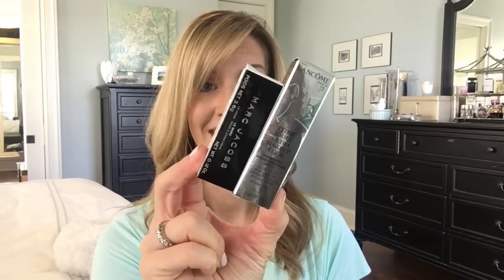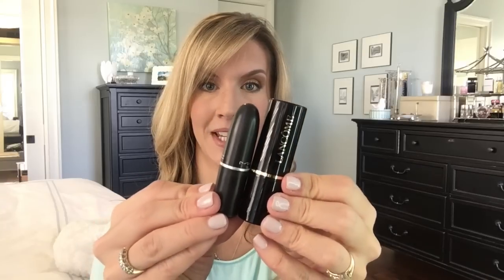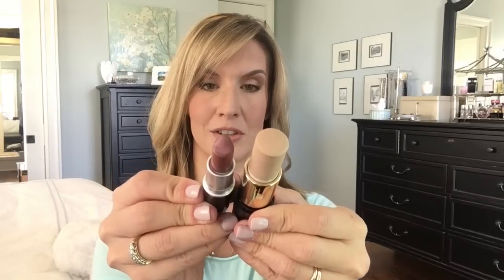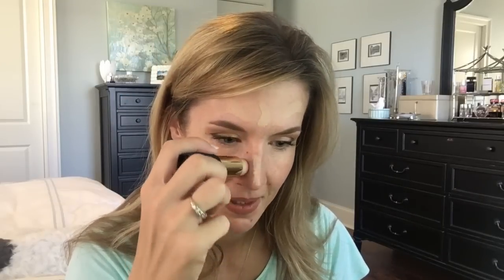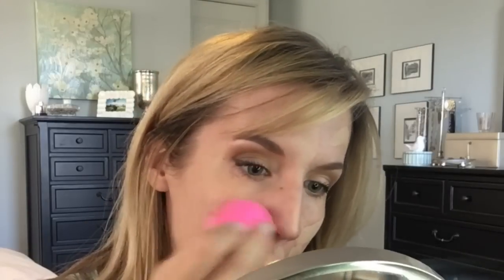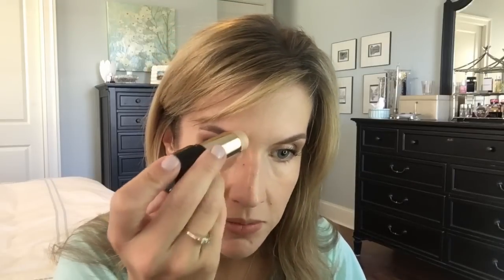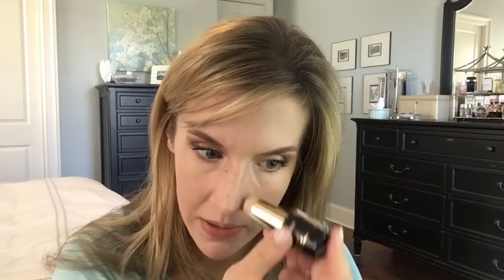Foundation Road Test #9 | Lancome Teint Idole Stick Foundation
This Foundation Review looks at Lancome Teint Idole Ultra 24h Foundation Stick to see how it holds up on my combination/oily skin. I haven't tried a stick foundation in years so I'm not sure what to expect with this foundation first impression review. Let's see how this stick foundation performs on my over 40 skin. I hope you enjoy!

Lancome Foundation Stick in 250
Guerlain Meteorites Primer
ABH Mario Palette
NARS Coconut Grove to line
Maybelline Lash Sensational + CG Super Sizer
Too Faced Chocolate Soleil
Marc Jacobs Air Blush in Flesh & Fantasy
UD Naked 2 lip liner
Marc Jacobs Sonic Truth

🔹FOUNDATION MATCHES🔹
Lancome Teint Idole Stick in 250W
Too Faced Cocoa Powder Foundation - Light/Medium
Estee Lauder Double Wear Light - 2.0
Hourglass Hyaluronic Illusion Skin Tint - Nude
MAC - NC25 / NC30 (depending on time of year)
Urban Decay Naked Skin - 4.0
Urban Decay One and Done - Medium Light
Too Faced Born This Way - Light Beige
Estee Lauder Double Wear - 2W2 Rattan (2W1 Dawn during winter)

🔹FAVE SITES🔹

Don't forget to check Ebates before you shop online! It's how I've earned cash back for years just for shopping online. No catch!!  You get free money back for shopping online! I swear by it.

$20/Fashion Box = 5 personally styled clothing/accessories/shoes shipped to you to keep or send back. Amount applied to purchase.

$21/month = 5 high end, full-sized beauty items

Quarterly subscription box with the latest in beauty, fashion & wellness for each season

~A lot of work goes into hunting down products and providing the links. I do make a few cents any time you click on the shortened Magik Links listed above if you buy from them. Full disclosure!!•

~Unless stated otherwise, I purchase all of the items shown in my videos. ALL thoughts and opinions are my own honest thoughts and musings.